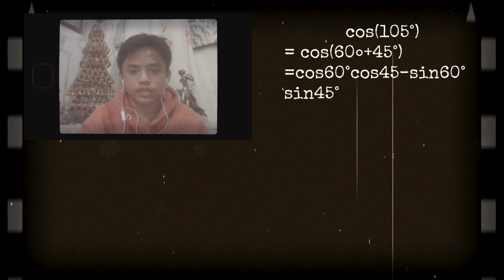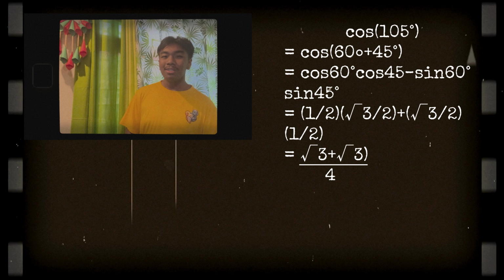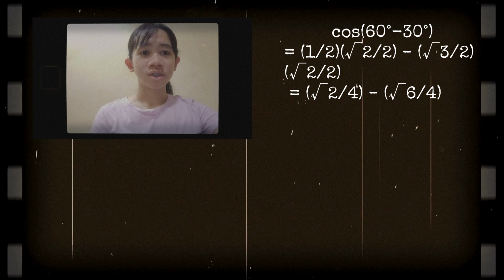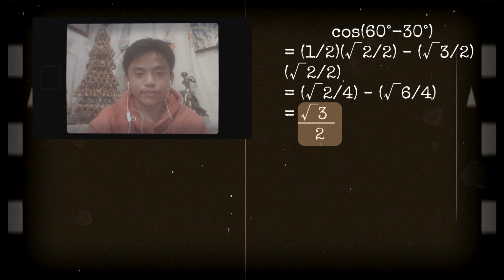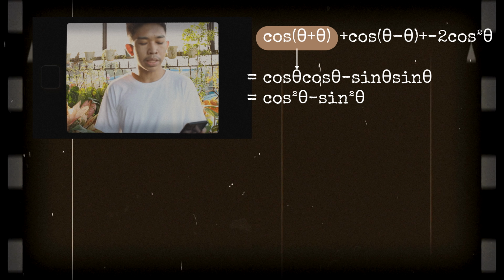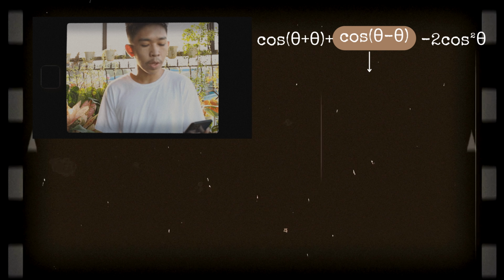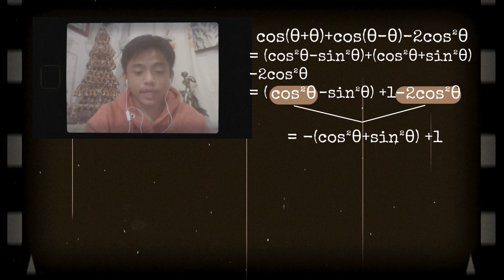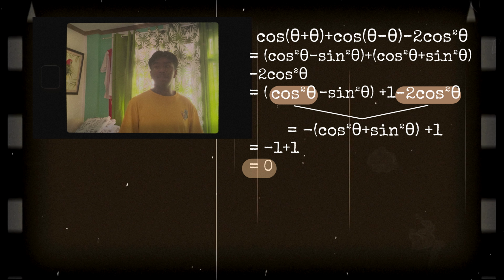Cosine Sum and Difference Identities | PRECAL Proj.